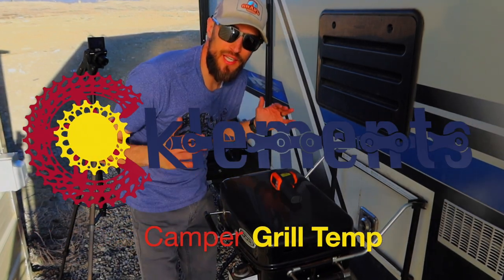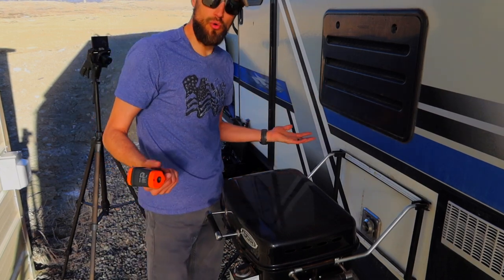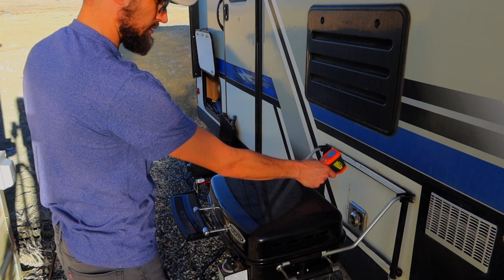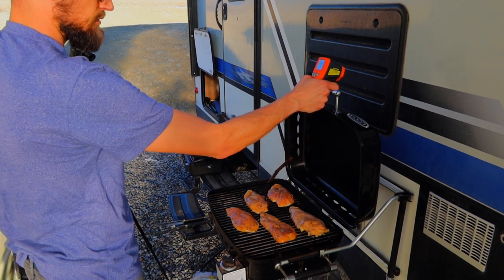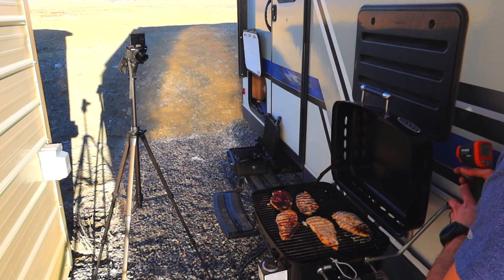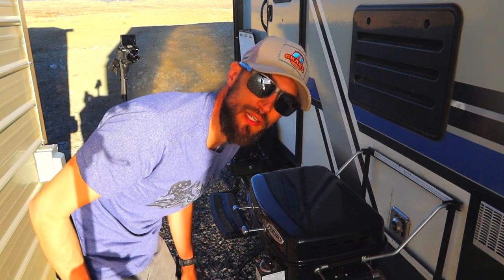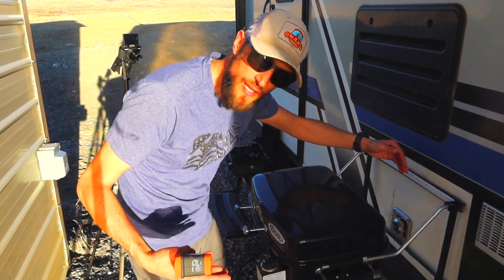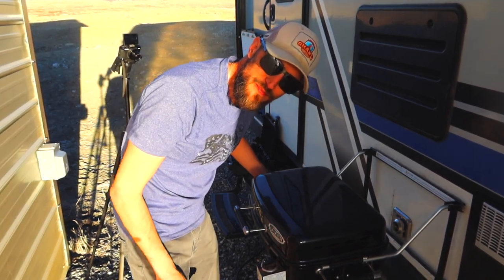Is This DIY Modification for my RV/Camper Grill worth it?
In a video I made almost two years ago I added a grill mount to the side of my RV. I have gotten a few comments asking if I think it is ok that it is that close the camper or not. I put that to the test. Needless to say I do think it is ok.

Not the same grill, but basically:

Lavalier Mic: